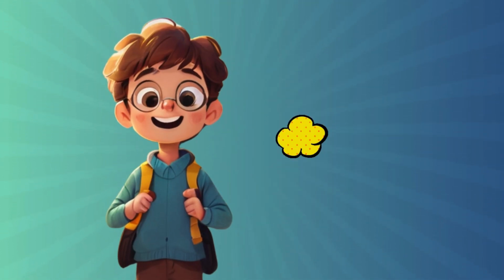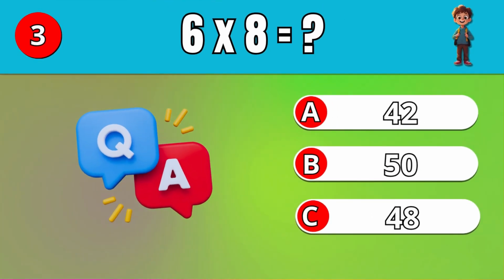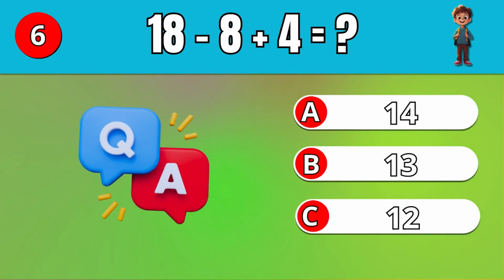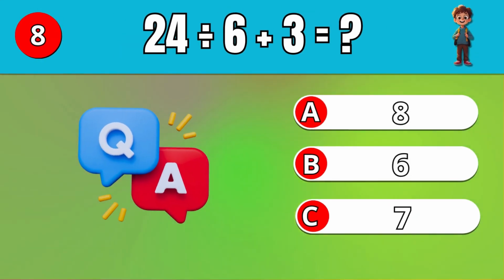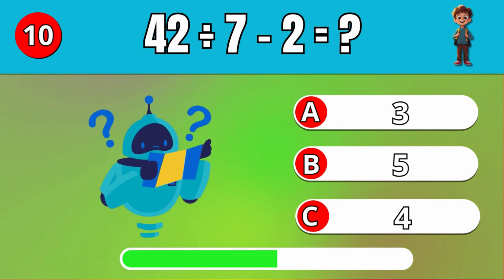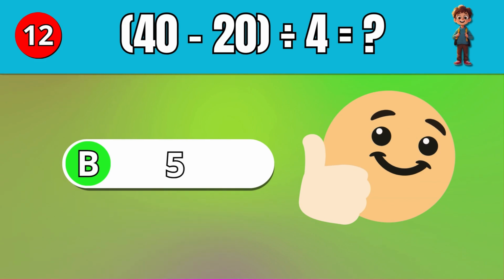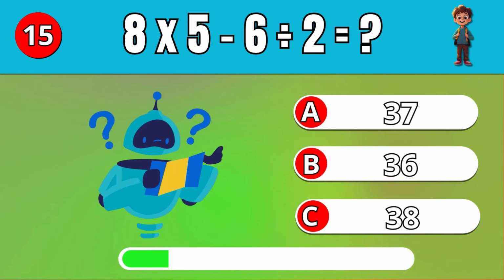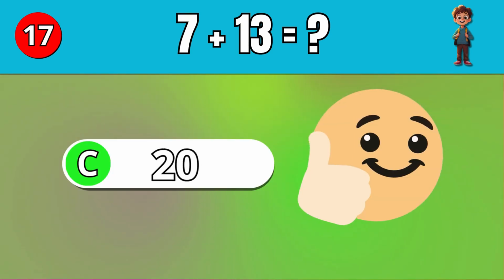Maths Quiz Time! Test Your Skills with These Tricky Questions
Get ready for a fun and interactive maths quiz designed specifically for kids! 🎉 This video is perfect for young learners who want to practice and improve their maths skills in addition, subtraction, multiplication, and division within 100. 📝

This maths quiz for kids is an excellent way to build confidence and fluency in basic arithmetic operations. Each question is carefully crafted to help your child develop problem-solving skills and think critically. 🤔

Watch and enjoy as we take you through a series of engaging maths questions that will make learning fun and exciting! 🎉 Whether you're a parent, teacher, or student, this video is an excellent resource for maths practice and revision.